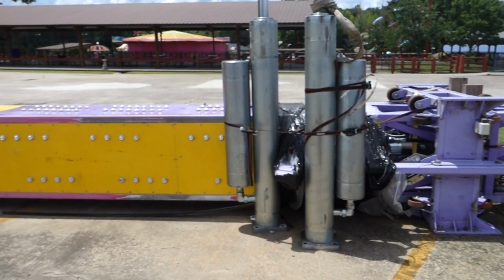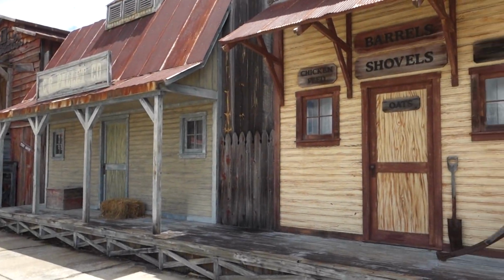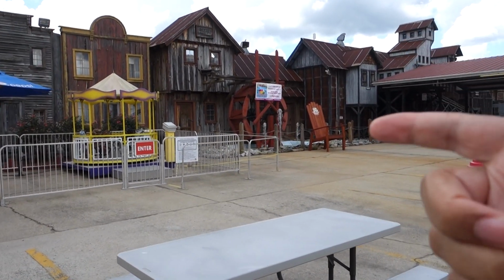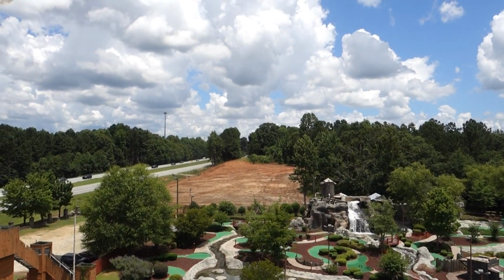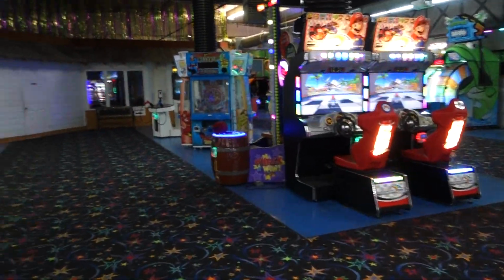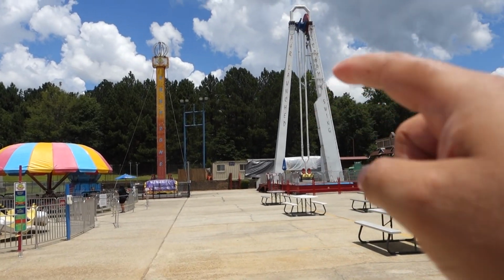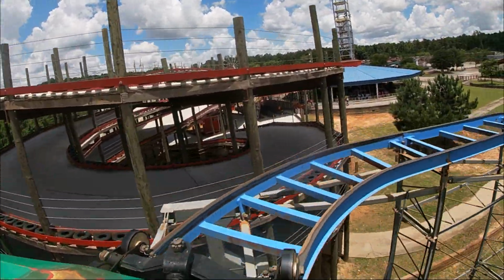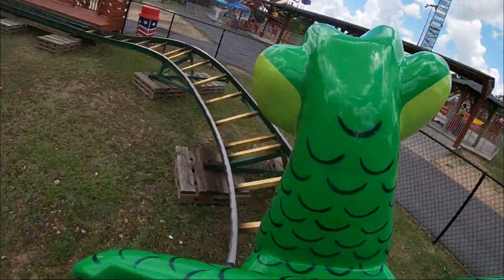My First EVER Visit to Fun Spot Atlanta! (2021) | New For 2023 RMC Coaster Construction & Location!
In this video, I take my first ever trip out to Fun Spot Atlanta to visit the park and to check out where possibly the newly announced, new for 2022 RMC coaster is going to be located at the park! As well in the video, I take you on board a couple of coasters with HD 1080p quality POVs! Lastly, I give a full walkthrough tour, a lay of the land of Fun Spot Atlanta while having an absolute fun time at an empty park with great staff! Come join me on this adventure and enjoy!

Miguel the Annual Passholder Hoodies, T-Shirts & Sweatshirts are now available

?sub_confirmation=1